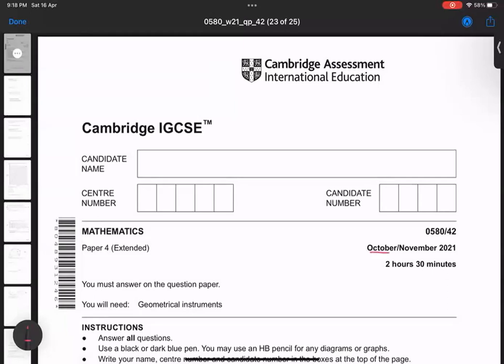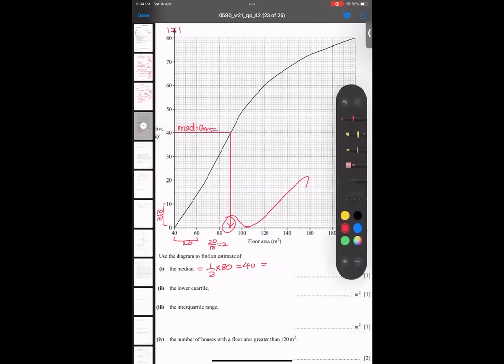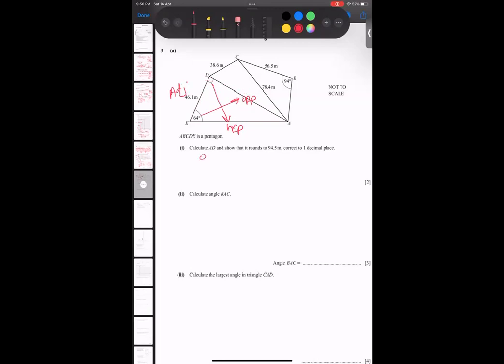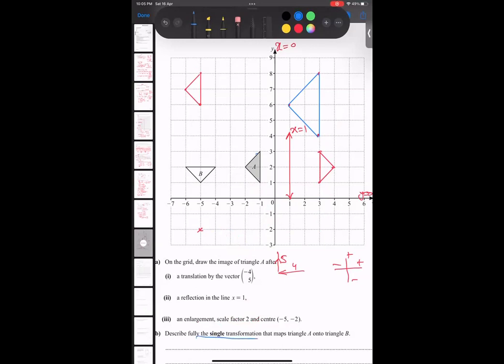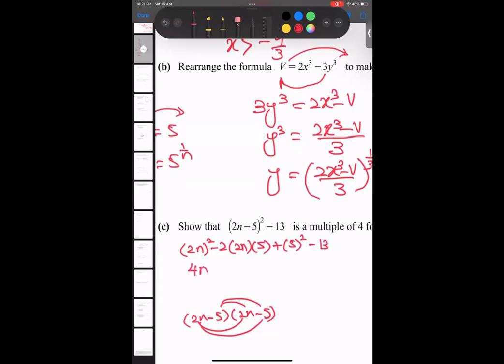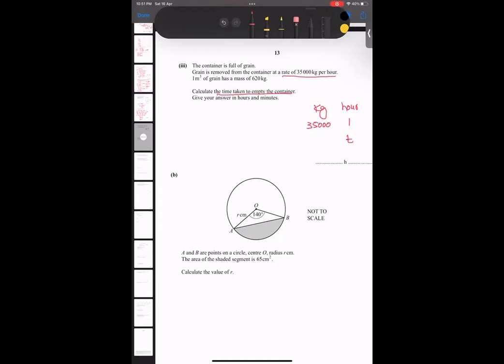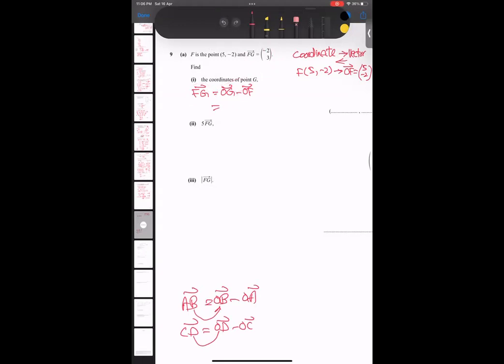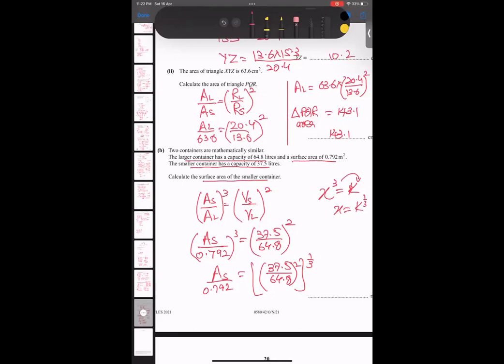Oct 2021 0580 Var 42 Complete Paper 4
0580_w21_qp_42